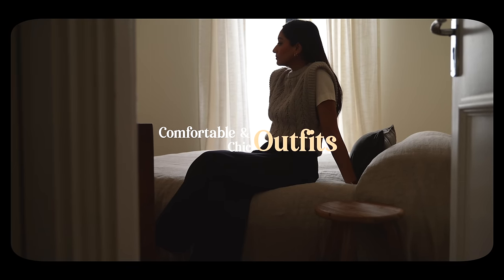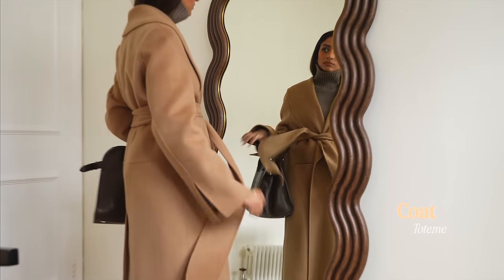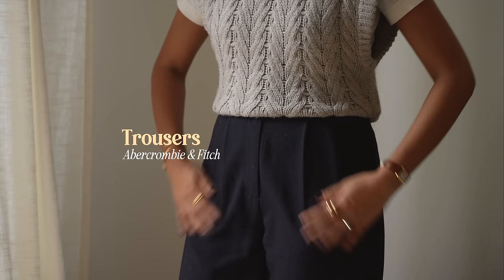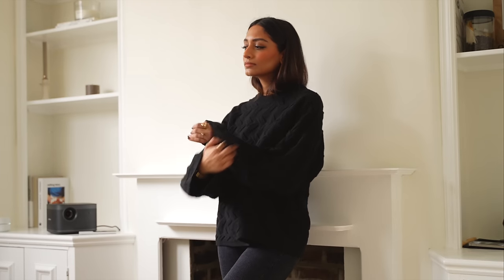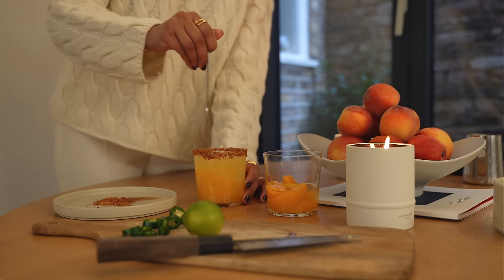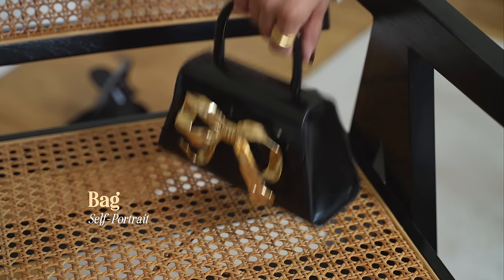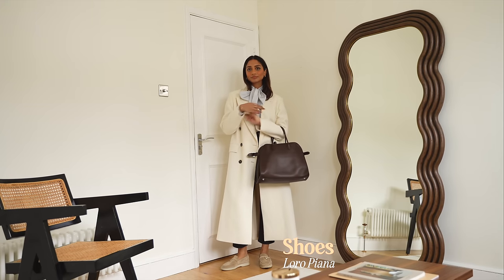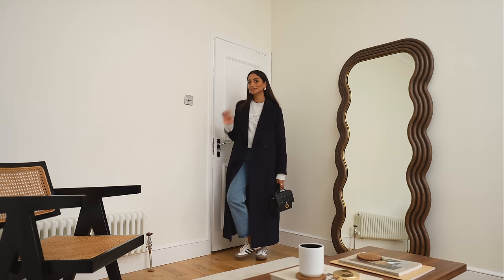COMFORTABLE & CHIC WINTER OUTFITS | A LOOKBOOK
Look one

Look two

Look three

Look four

Look five

Look six

Homeware

Bed pillow

This video includes a integrated partnership with Theory